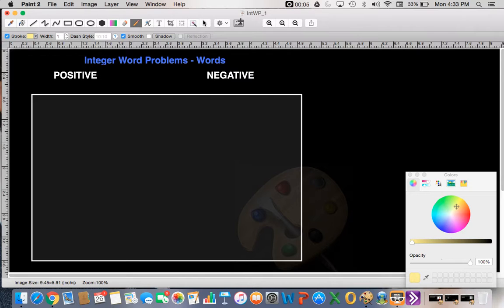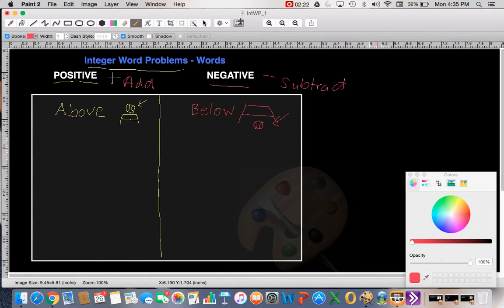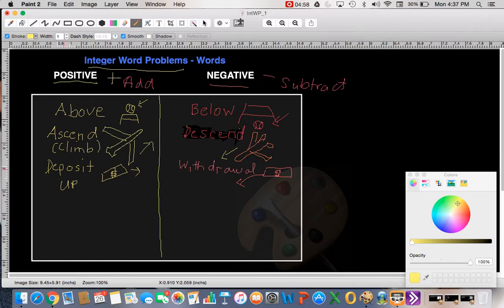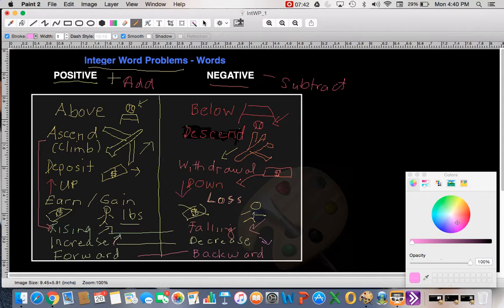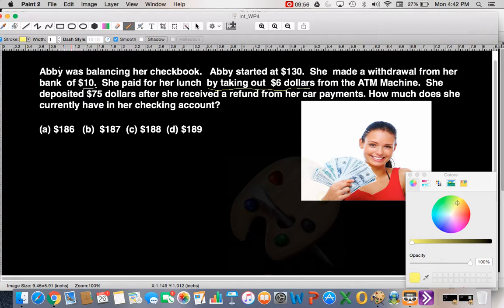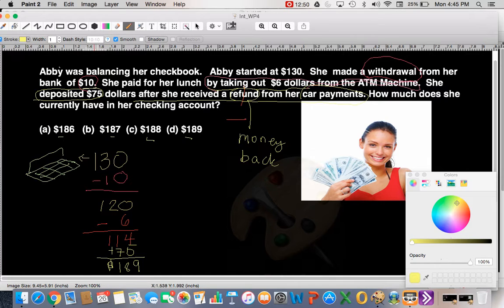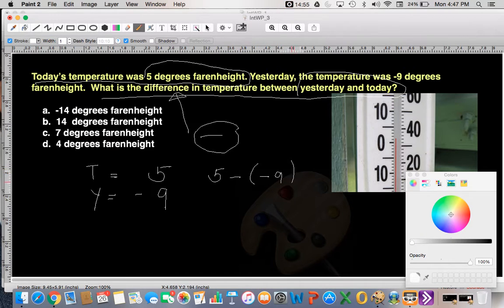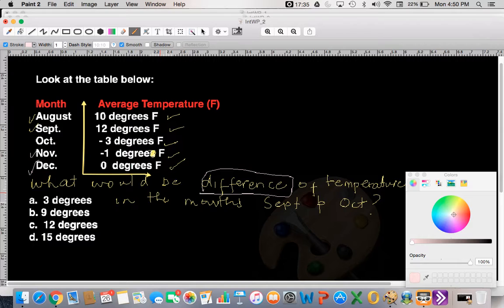#7 Word Problem - Integers-Add/Subtract